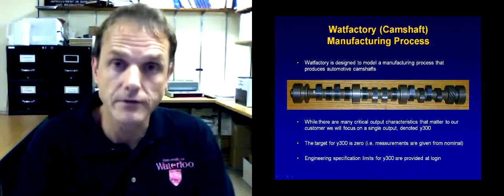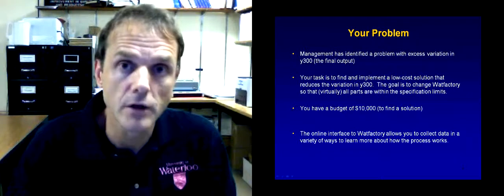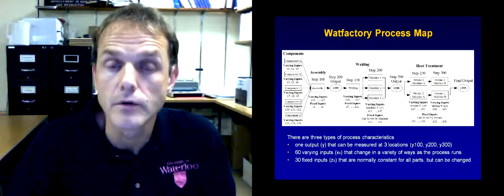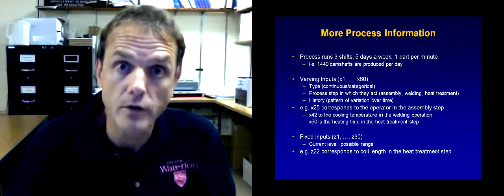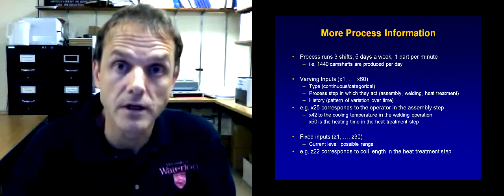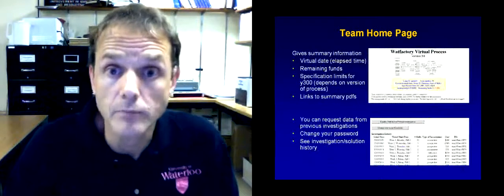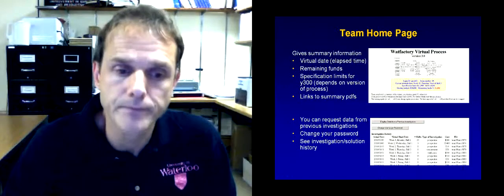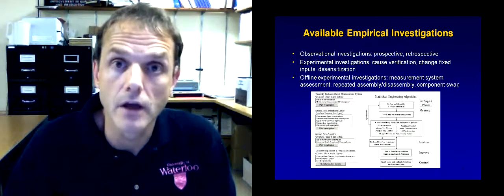watfactory-intro Part I.wmv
Introduction to Watfactory; Part I
Watfactory is an online virtual manufacturing process useful for teaching process improvment (variation reduction).
To solve the problem posed in Watfactory it helps to use DMAIC in Six Sigma or the Statistical Engineering algorithm.